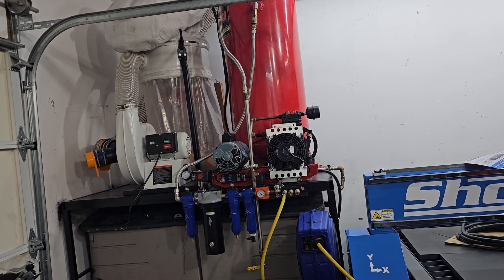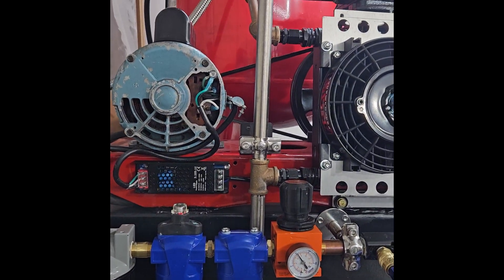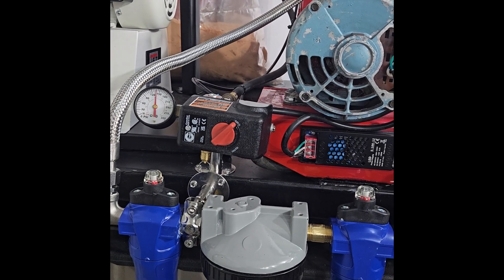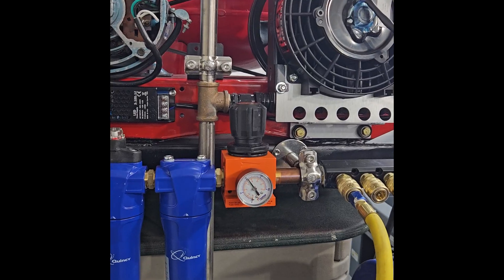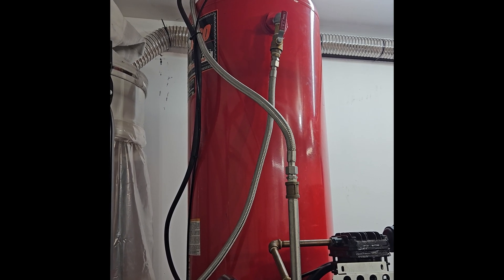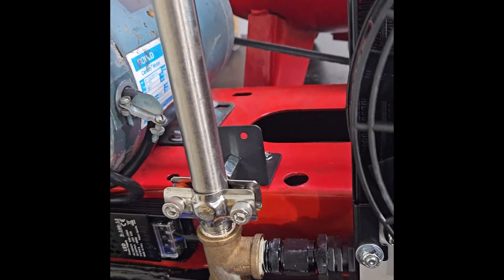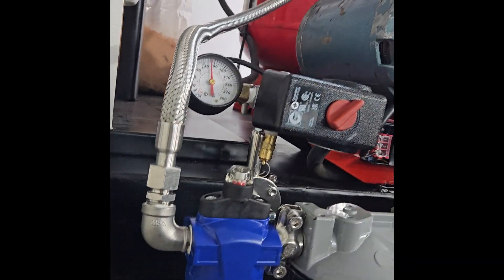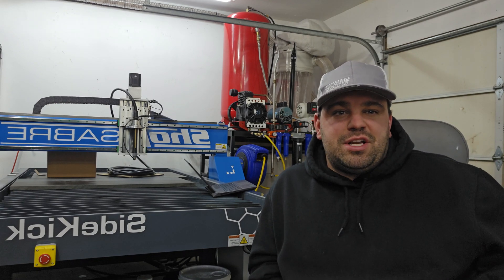Turn Your Cheap Air Compressor into the ULTIMATE Air Supply For Your Shop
This is how I took a cheap HomeDepot air compressor from the auction and converted it into the ULTIMATE air supply for my shop. It is convienient to service and my tank stays dry. The air is well filtered and vibration is minimal. This is the first video from my new buisness and channel. Thanks!